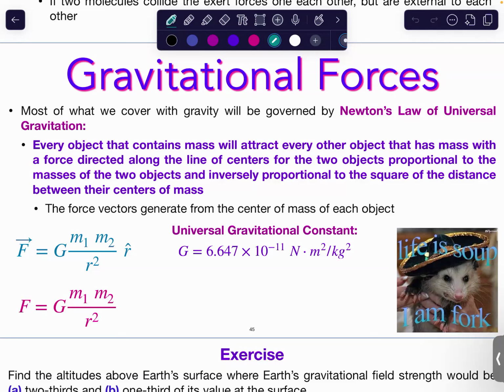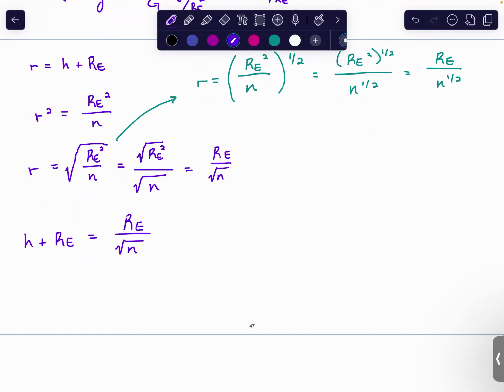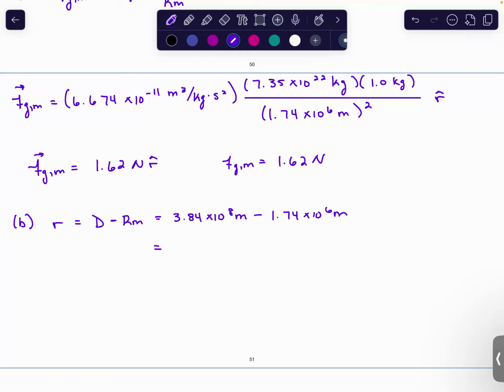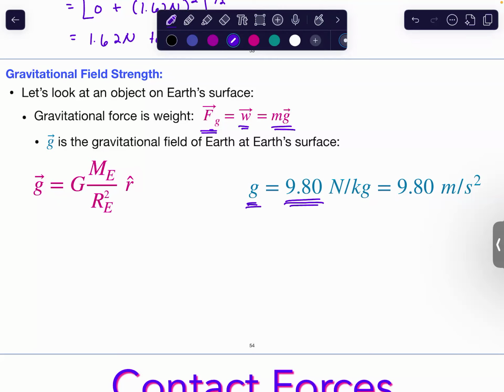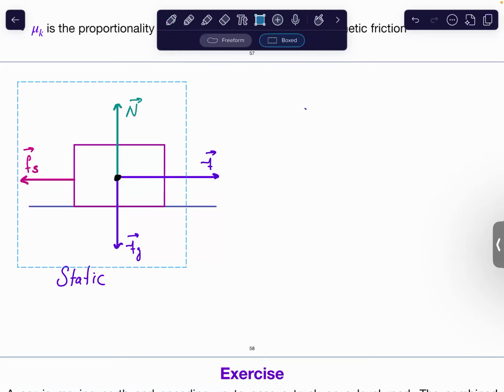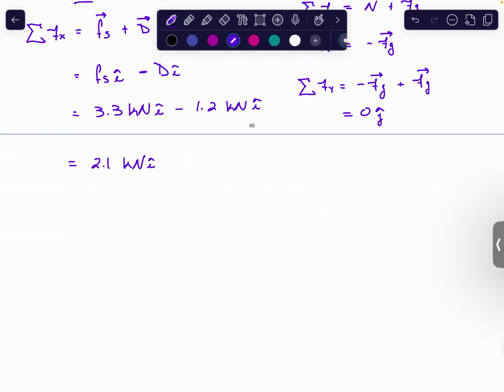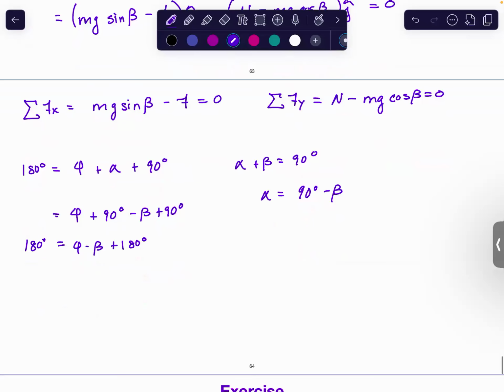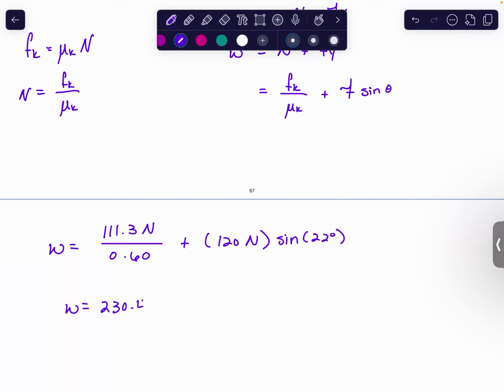College Physics I : Forces - Part 5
In this lecture we cover gravitational forces, Newton's Universal Law of Gravitation, gravitational fields, contact forces, normal force, friction forces, equilibrium on a sloped surface, and applied force at an angle